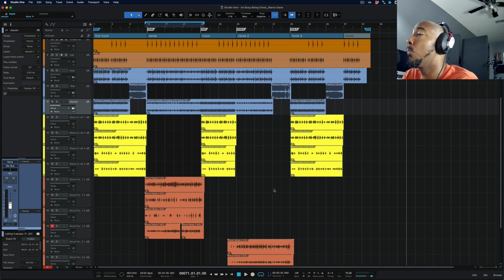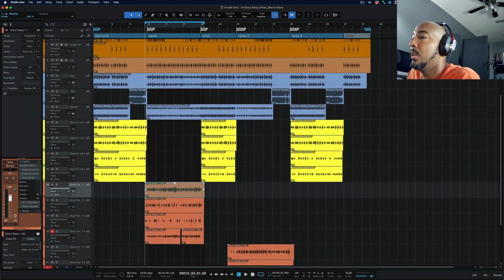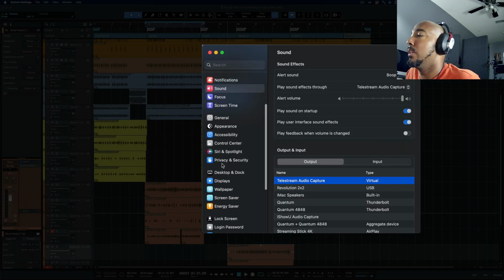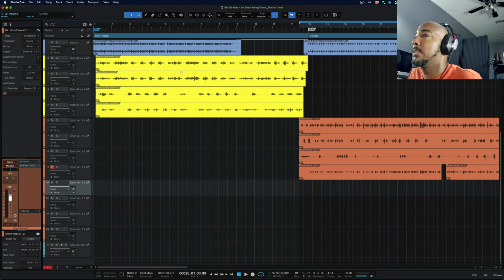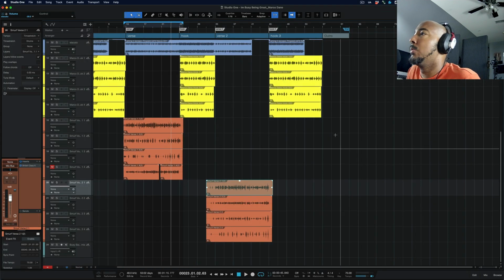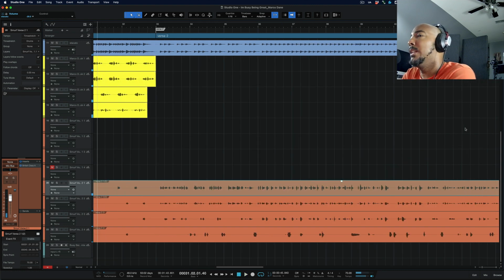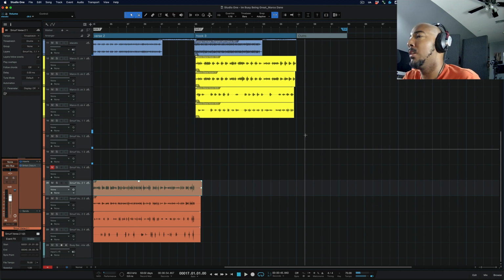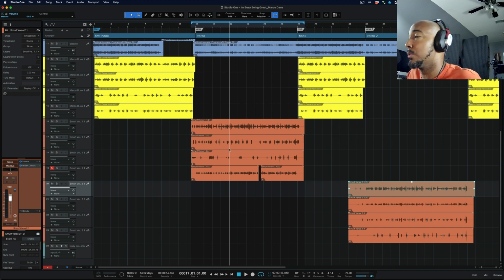3 Must Know Studio One key commands to improve workflow in the timeline